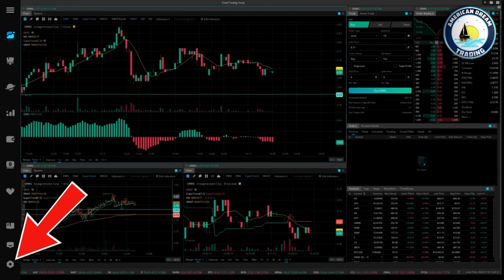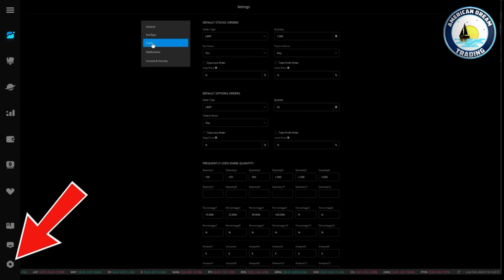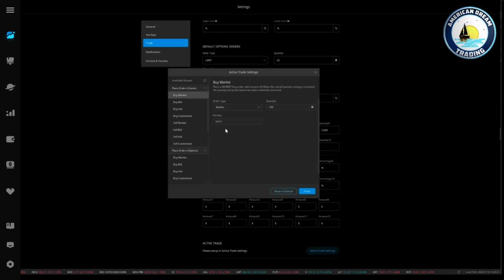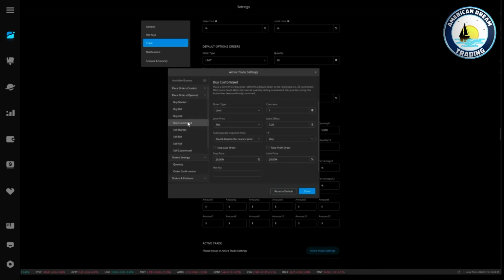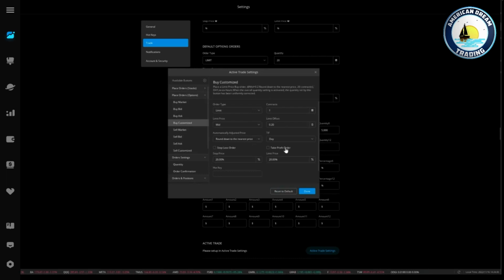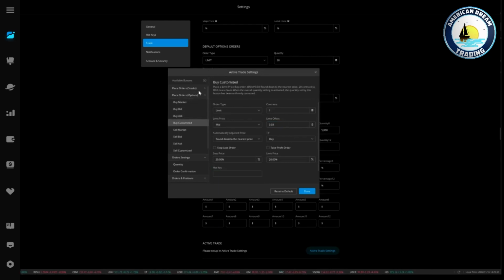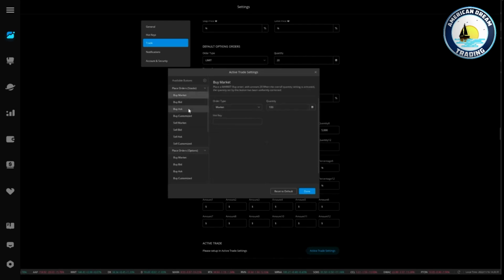Buy & Sell Hot Keys Options Webull Training Stock Market